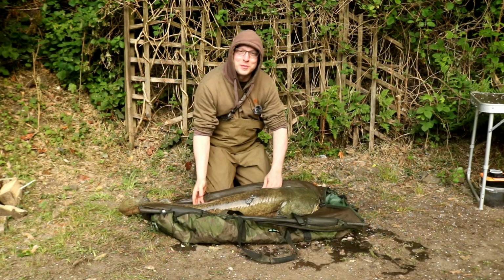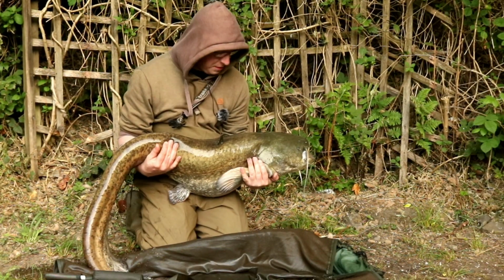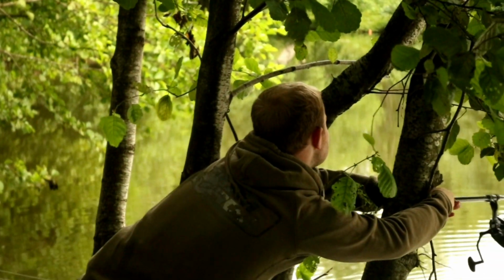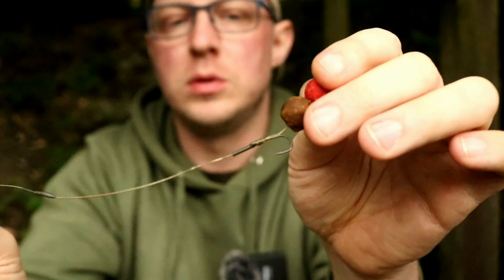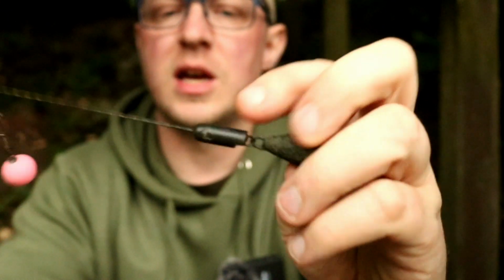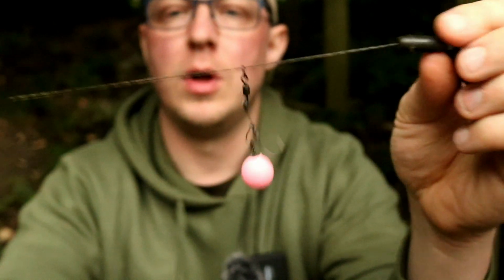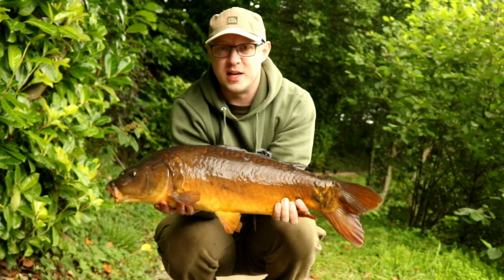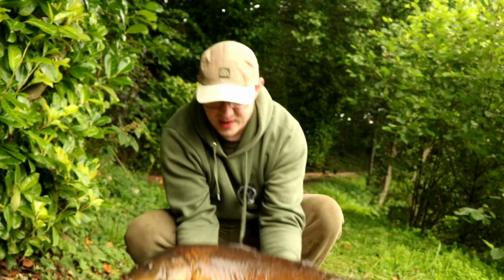Carp Fishing & BIG catfish! Devine Fisheries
Return to Devine Fisheries in Accrington, on the specimen lake where we managed a mega old carp and a big 50lb catfish.

Title: you'll be okay
Artist: Ryan Little